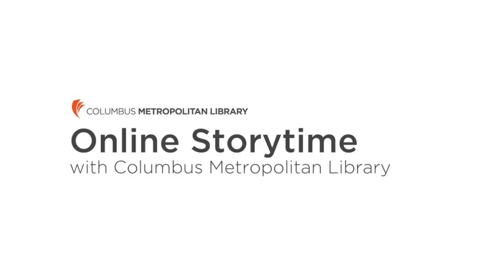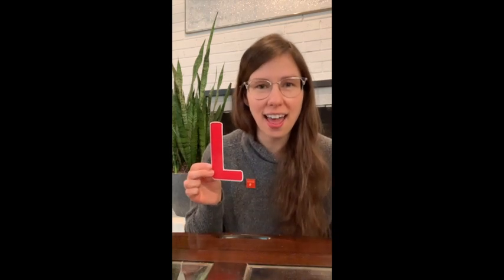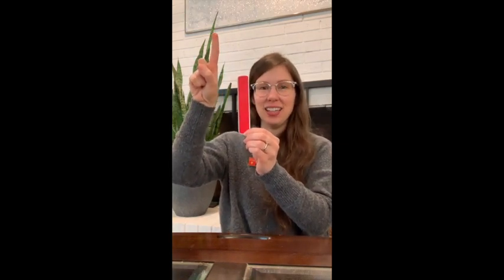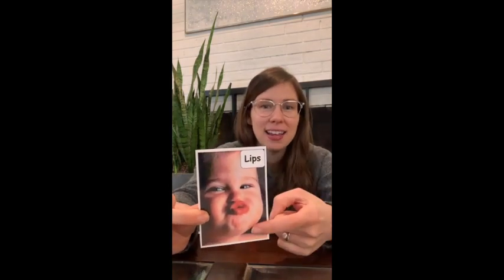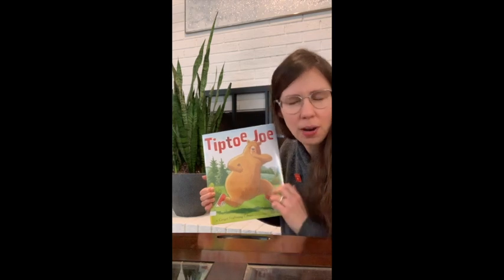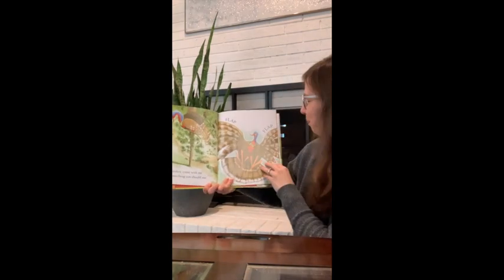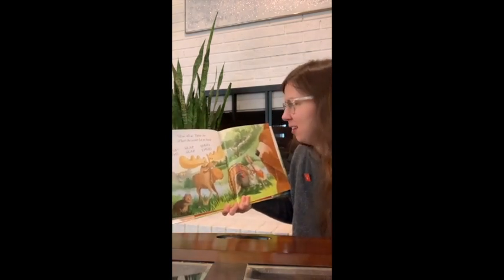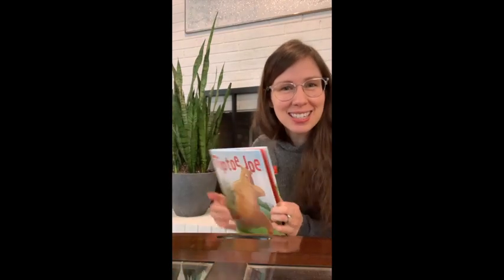Online Storytime with Columbus Metropolitan Library